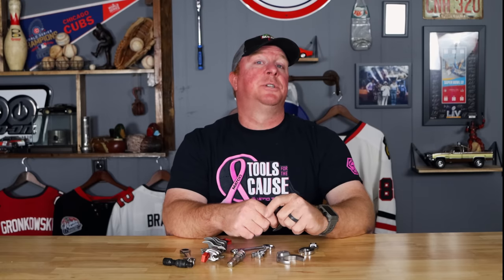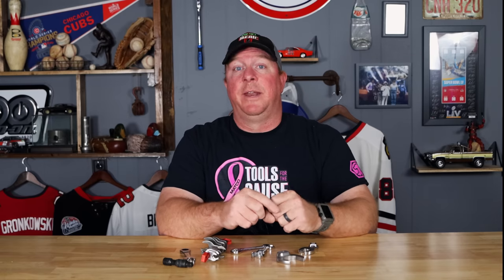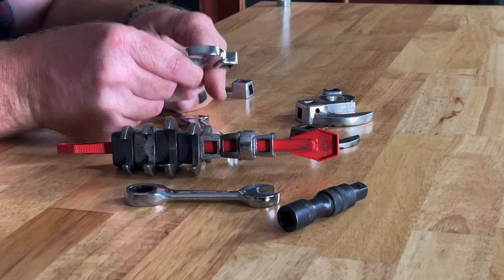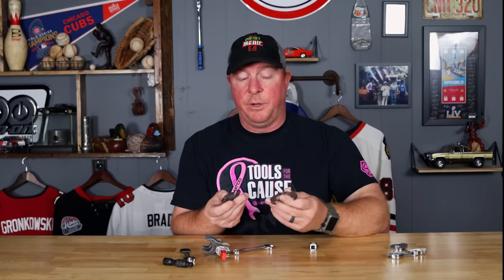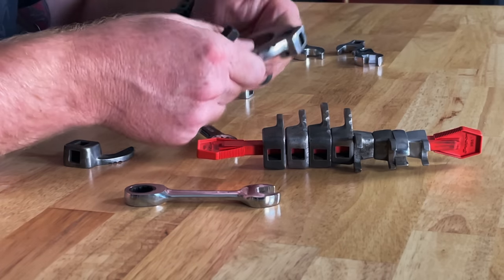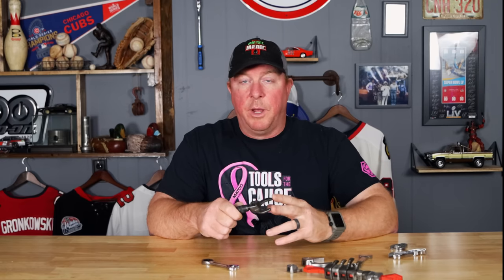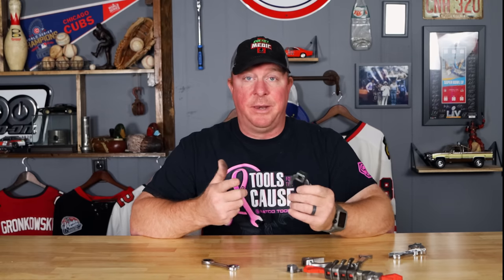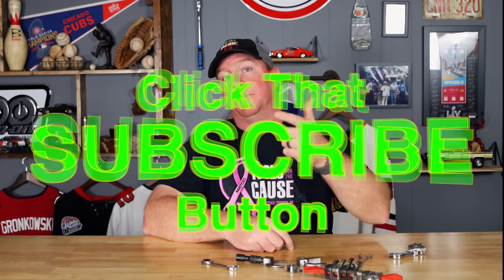Snap On Crows Foot (OLD STYLE) Are The King, Here's Why.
In this video I show you the differences in crows foot designs and why the old style Snap On Tools crows foot is king and why you need to be looking for a set before they are all gone forever! Hopefully this video will help someone out and show them a tip they can use. Be on the lookout for these and if you see them be sure to snatch them up because they are getting harder to find.

Koon Trucking
200 Davidson Dr.